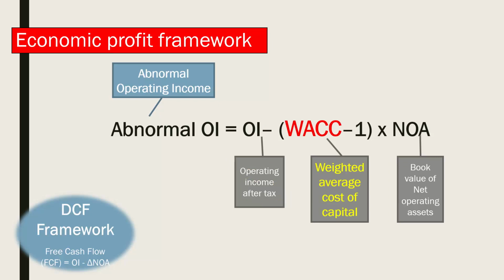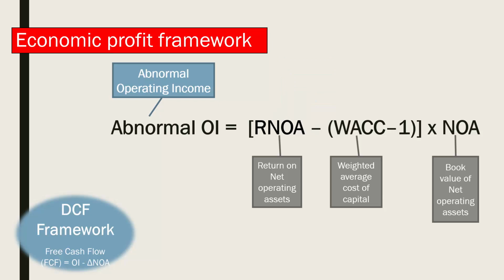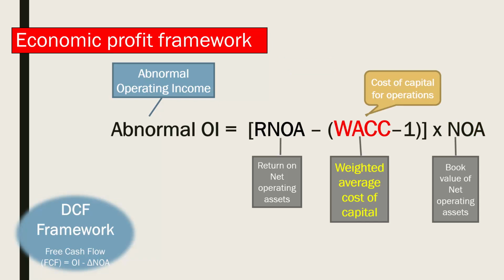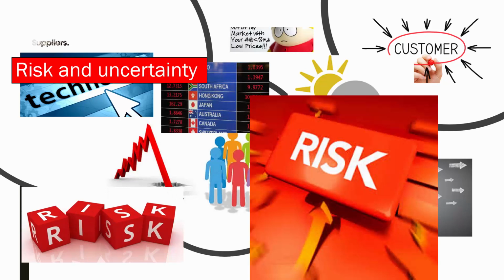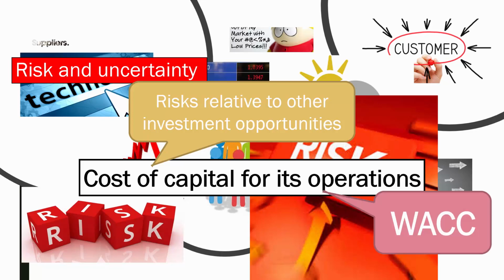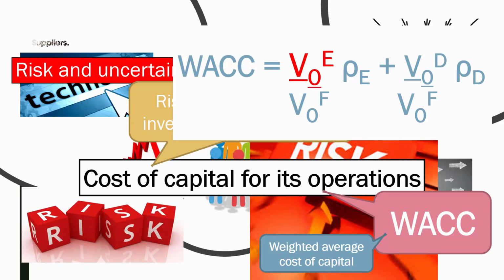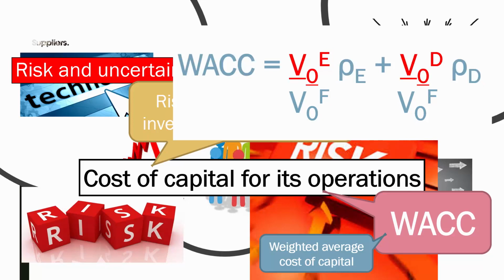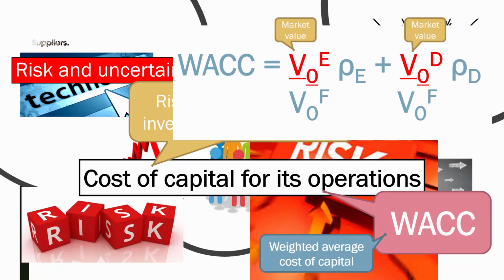Cost of Capital for Operations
This video looks at how we include risk - the cost of capital - as one of the drivers of economic profit when valuing firms.